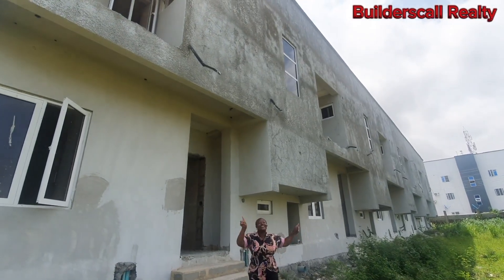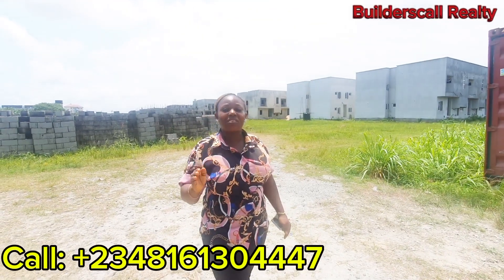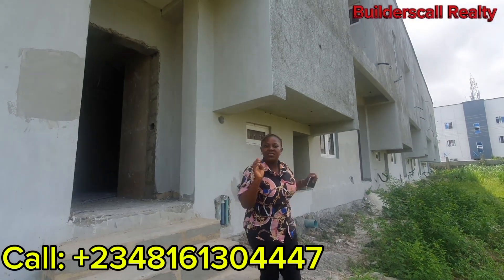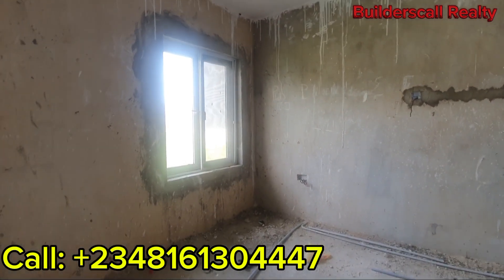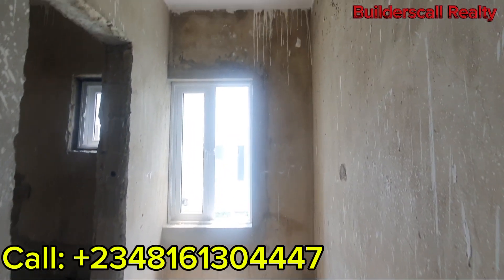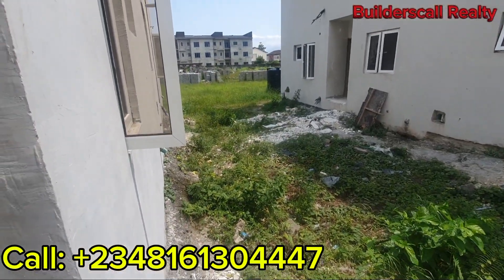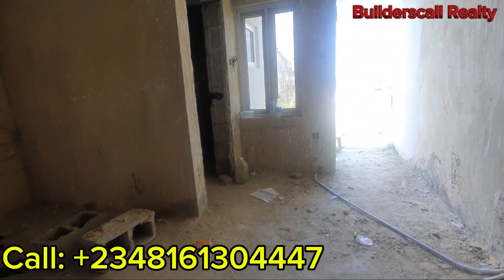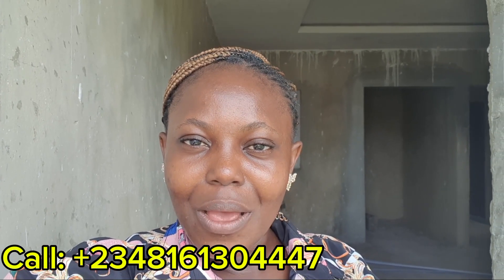Luxury Standard House for sale in Lekki Lagos Nigeria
The materials used is top notch, what do you expect before? 😁 Lagos State Government must represent themselves now.

Buying a unit here is rest of mind I can assure you, knowing that you are dealing with a Government Project will make you sleep tight because your documents sure is complete 💯.

We have the following Available in this Estate:
Hurry before the price increases because the cost of materials is steadily increasing everyday and it is certain that the prices may go up soon.

Current prices are:

4-Bedroom Terrace Duplex: N125 million

3-Bedroom Terrace Duplex: N110 million

3-Bedroom Apartments (Flats): N85 million

2-Bedroom Apartments (Flats): N70 million

We are planning to get the first phase of this project completed by December 2024.

Be among the first landlords to dis-virgin the land 😁😁 by December by making your payments today. We have the following payment plans: Outright and Flexible payment plan for you.